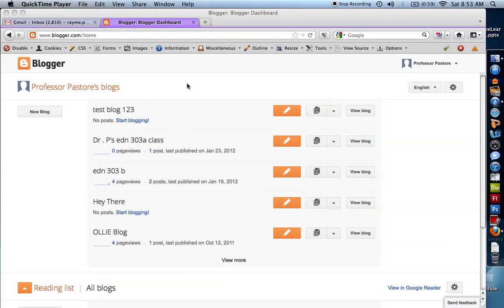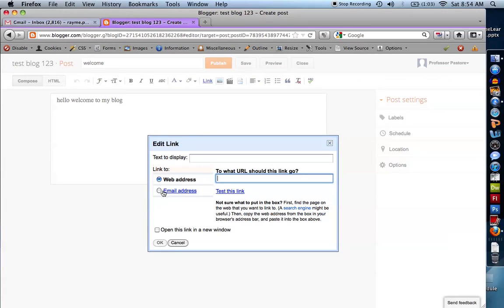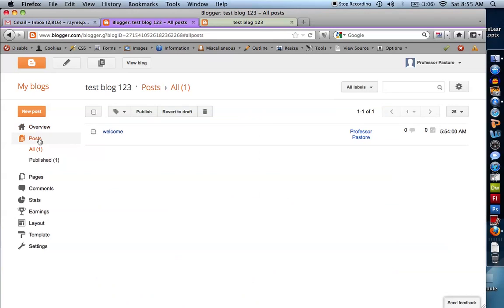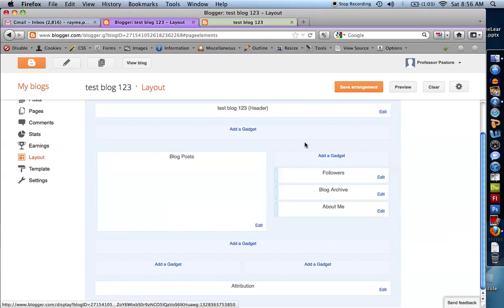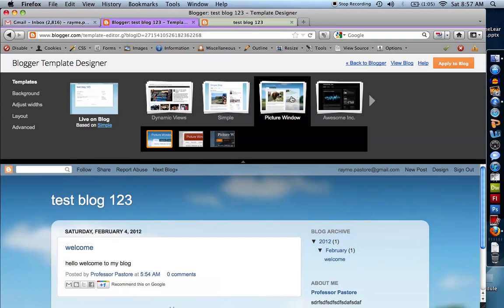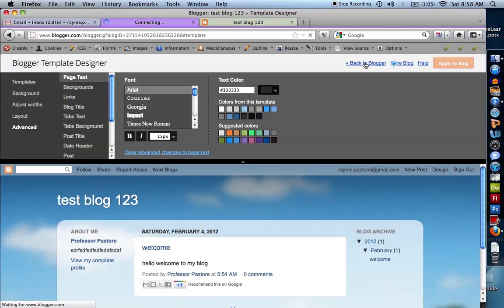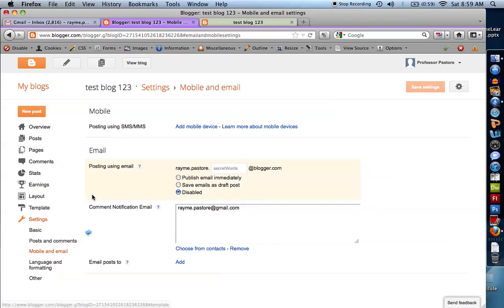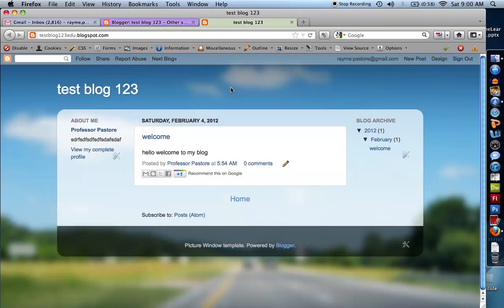How to use blogger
Goes through each feature of blogger. Gives a good high level overview of each main feature.